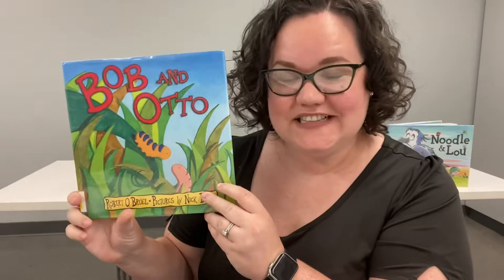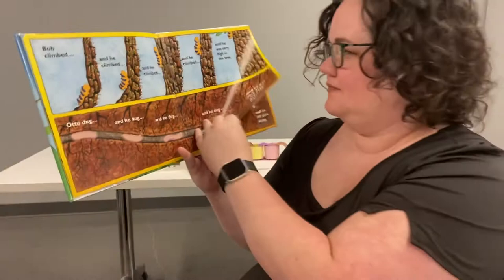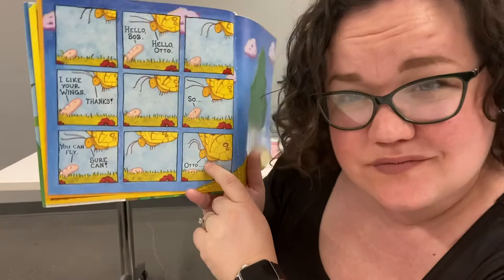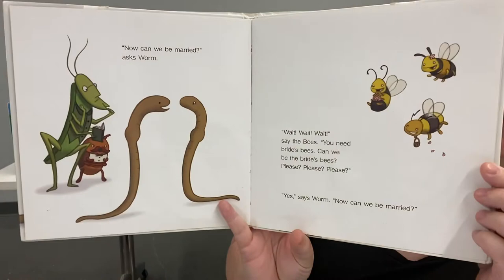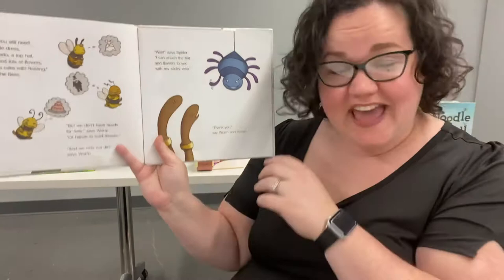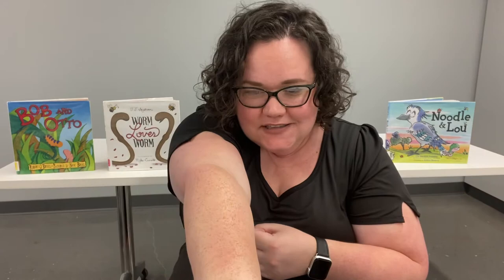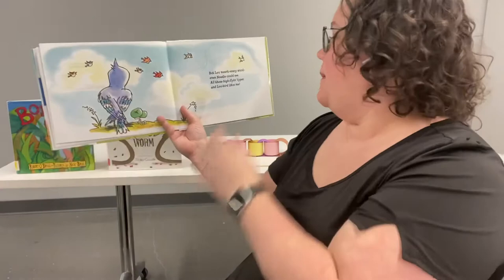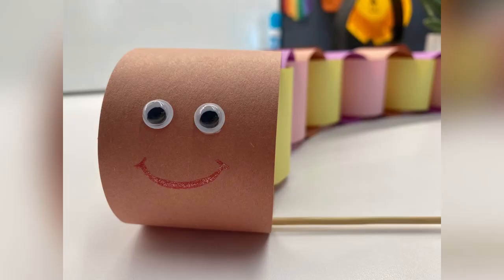Preschool Story Time: Worms!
What do you call a worm with no teeth?  A gummy worm!  Join Ms. Stacey as she reads books and sings songs about worms. Today’s craft will show how to make a chain link worm that can be moved with sticks.

Preschool Story Time is a weekly program of the Fayetteville Public Library - we are so glad you have joined us! Happy Reading!